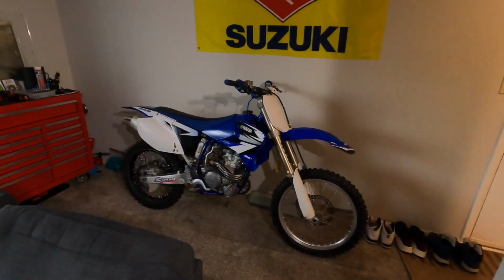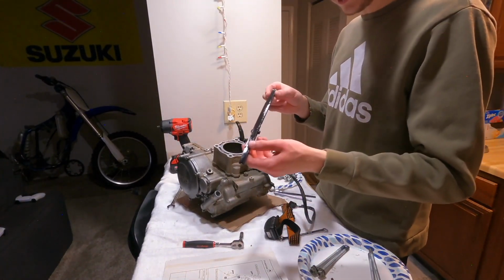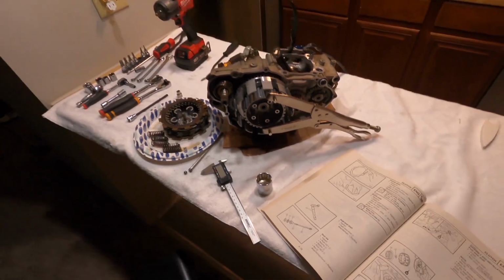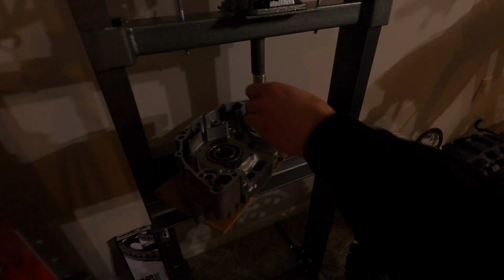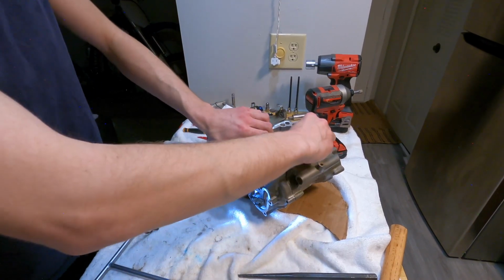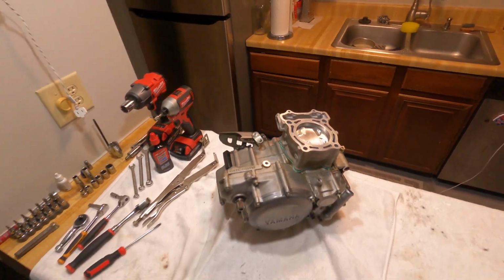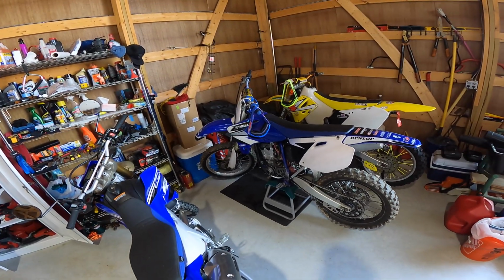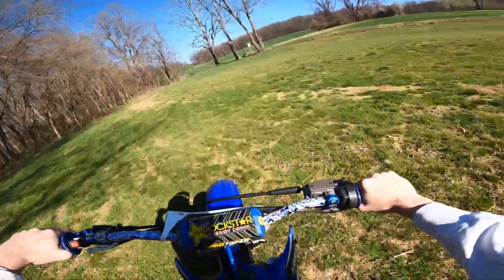YZF 250 - WR Transmission Swap (Full Rebuild+Ride)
Any questions I will be happy to answer in the comments.